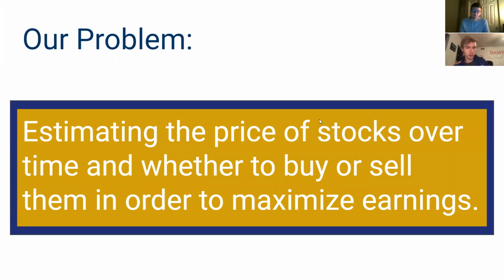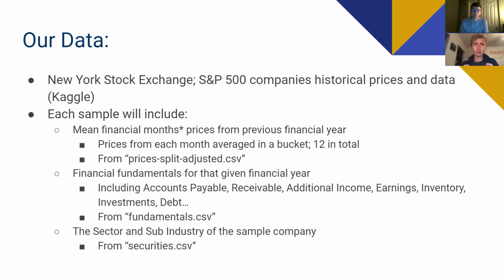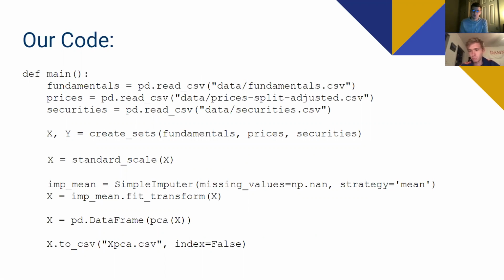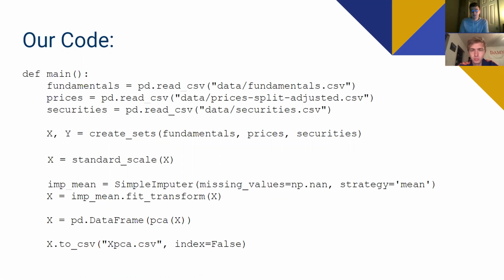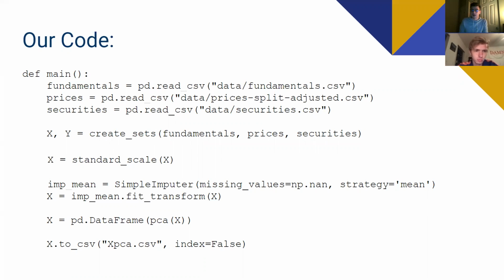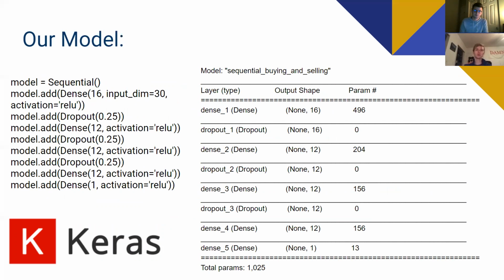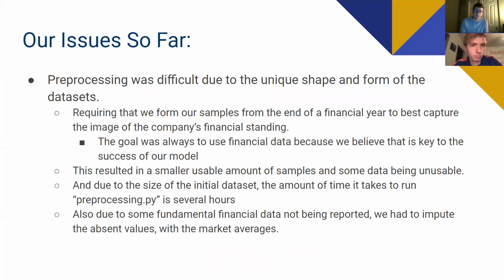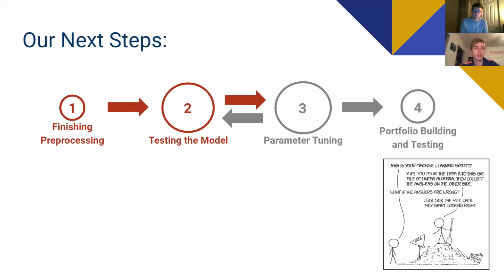Group 13 - Adam, Zack